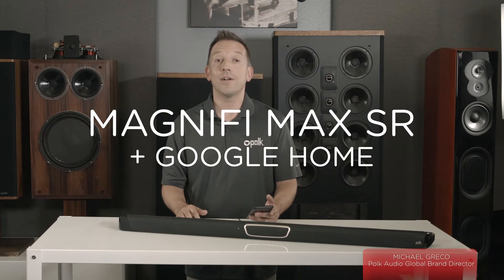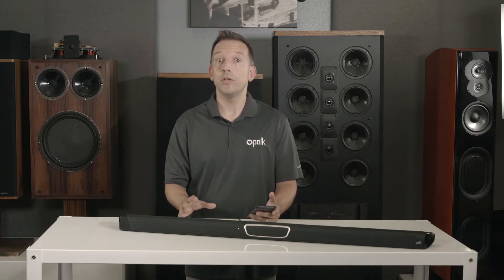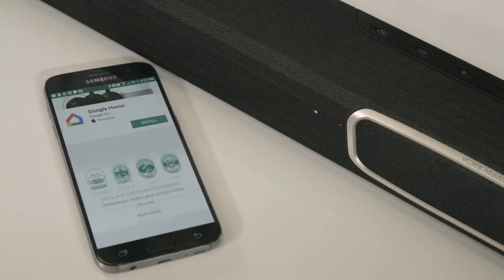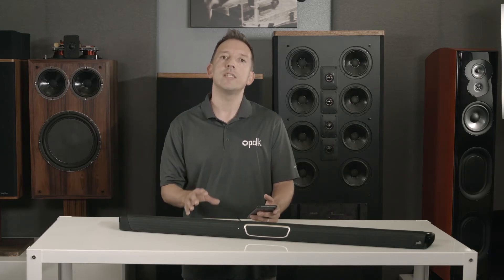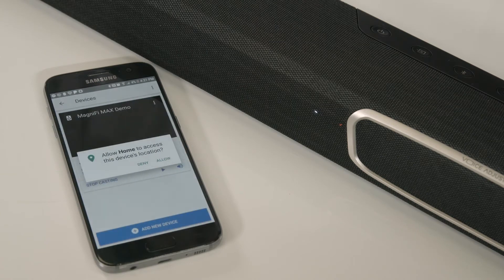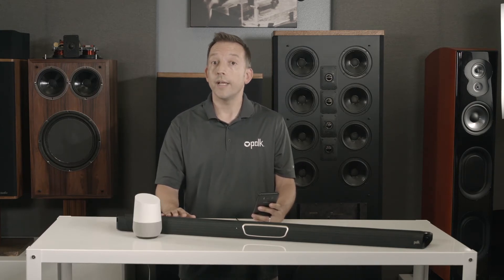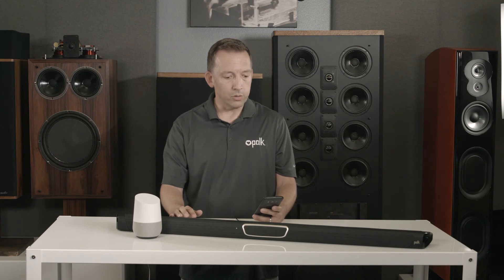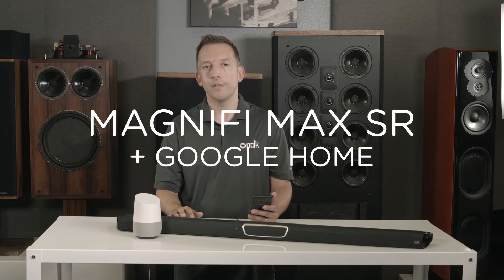Polk Audio – How to Stream Music with the MagniFi MAX SR and Your Google Home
Do more than enjoy great sound for movies and TV — stream all your favorite music with the Polk MagniFi MAX SR and the Chromecast Built-in feature. Beyond its Bluetooth functionality, you can also connect to Wi-Fi to play music, podcasts and more on the MagniFi MAX SR sound bar. To stream with Chromecast over Wi-Fi, download the free Google Home app and connect it to the MagniFi MAX SR sound bar. Begin streaming by selecting the cast button, or say, “Okay Google, play iHeartRadio on the MagniFi MAX.” Play, pause, control volume and more with your voice when streaming music to your MagniFi MAX SR. And even group multiple Chromecast speakers together to create a whole-home wireless music experience.